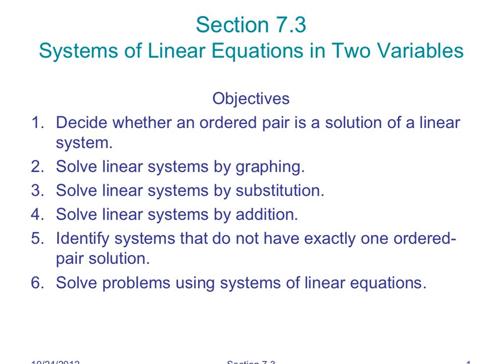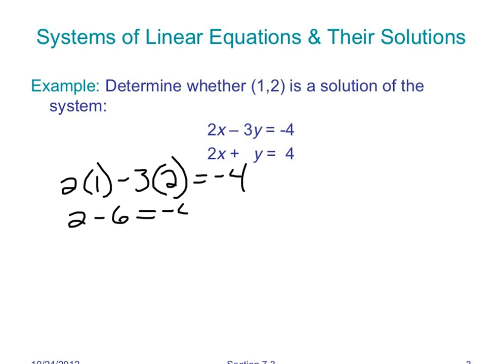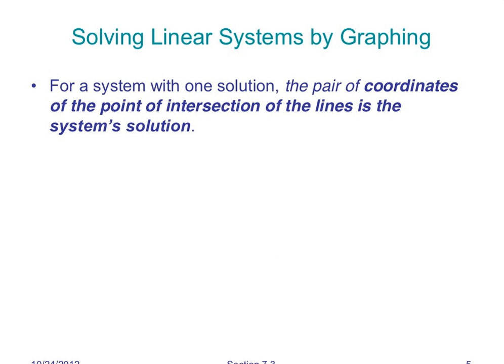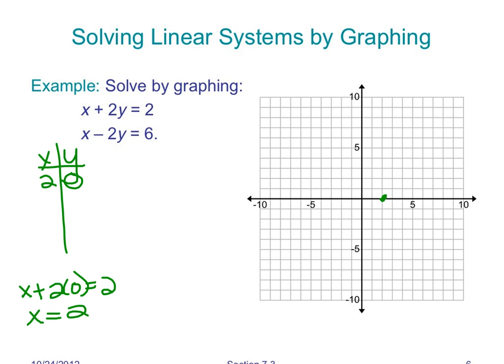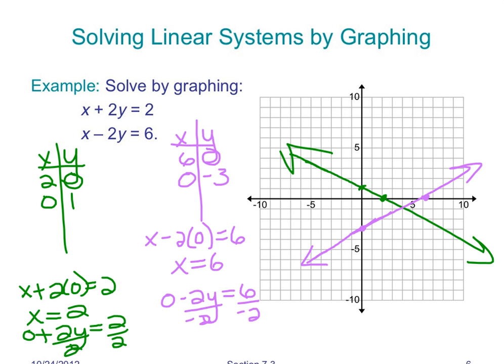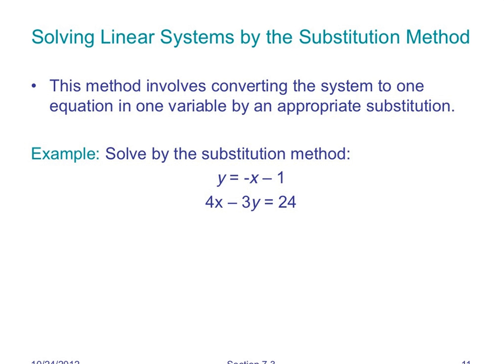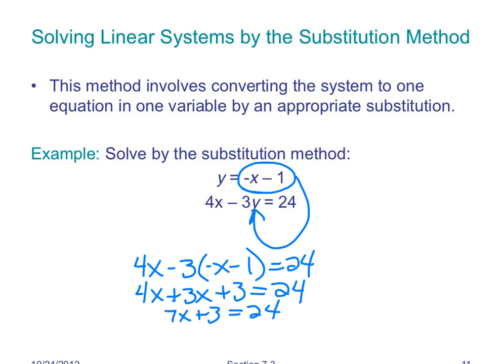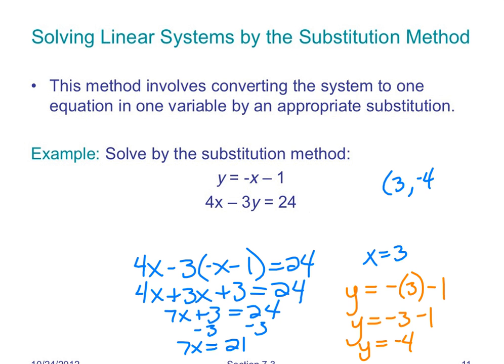Topics Section 7.3 Video Part 1 of 2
Solving systems of equations by graphing, substitution, and linear combination.